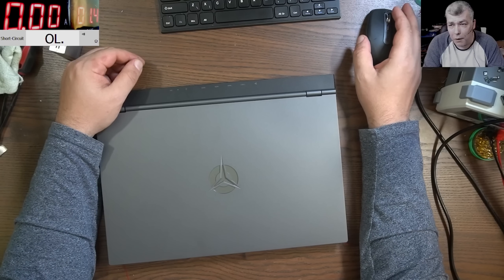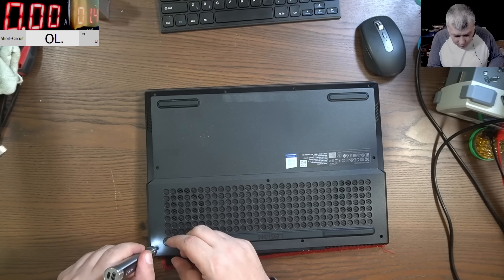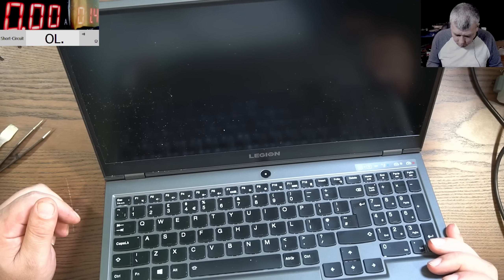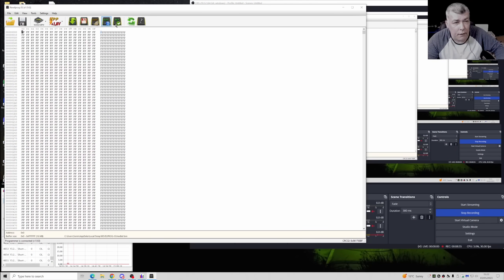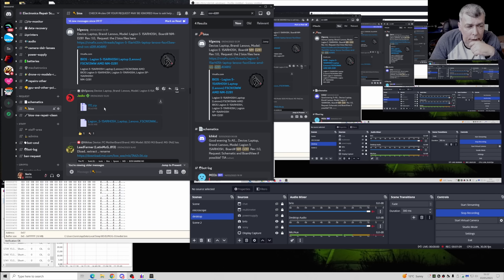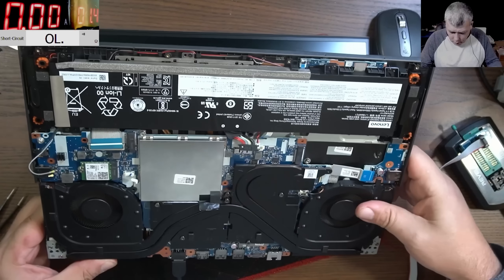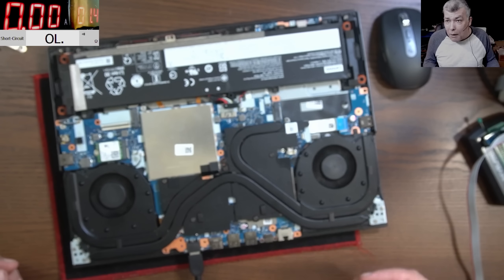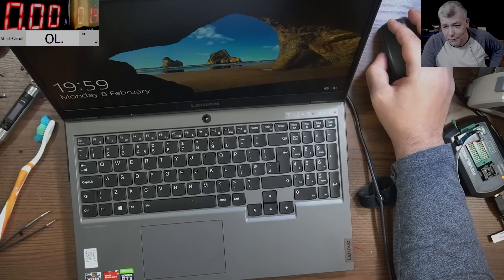How to fix a laptop killed by windows update - tutorial - Lenovo Legion 5 corrupt bios repair